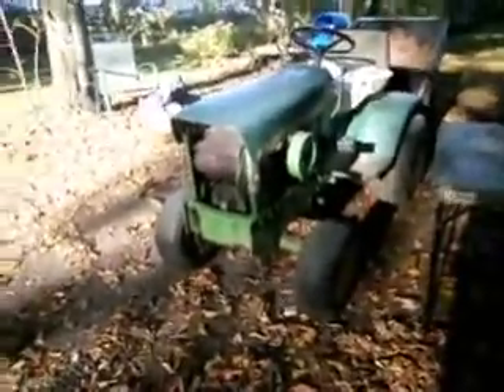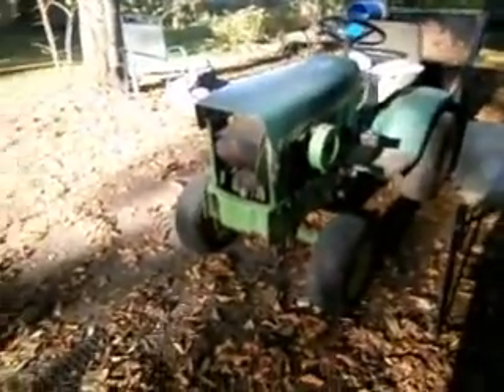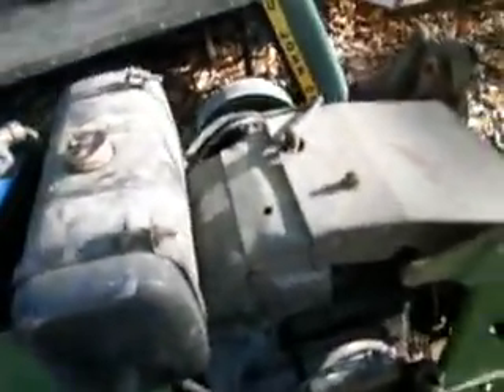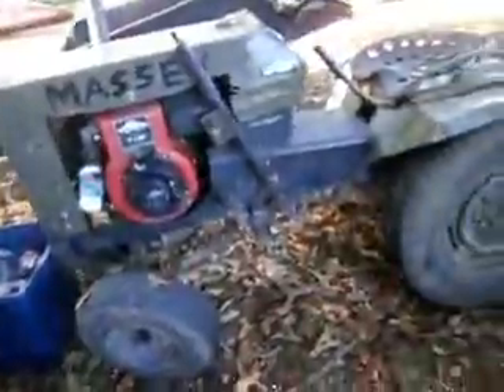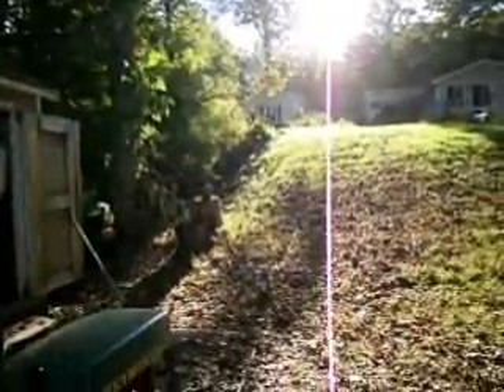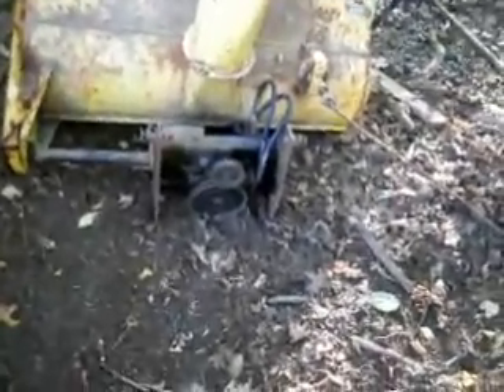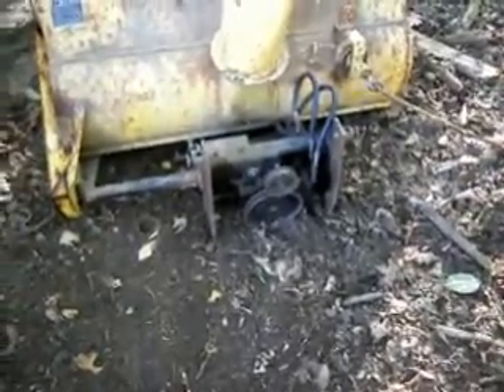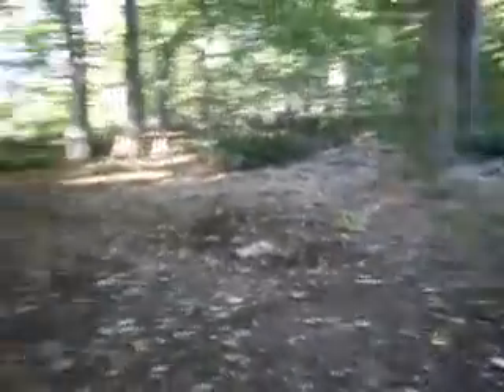John Deere 120, and the rest of them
**The other clip has been added**

i forgot to mention another one i have at a friends, an old agway.